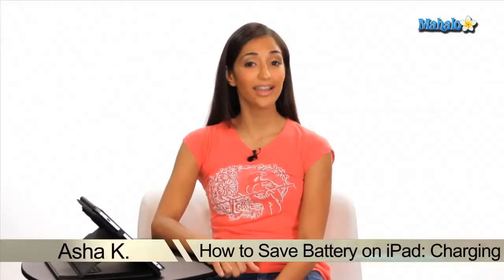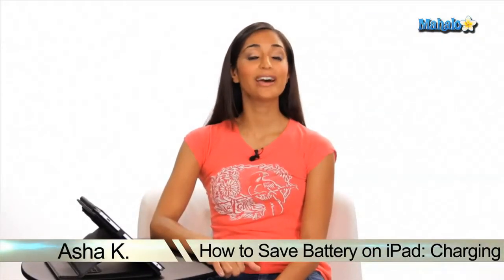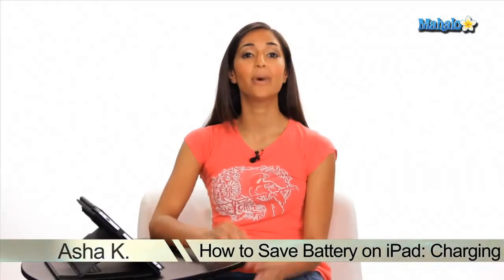How to Save Battery on The iPad: Charging Properly